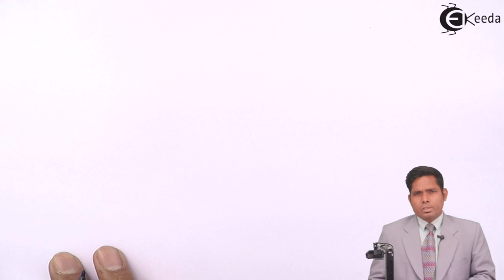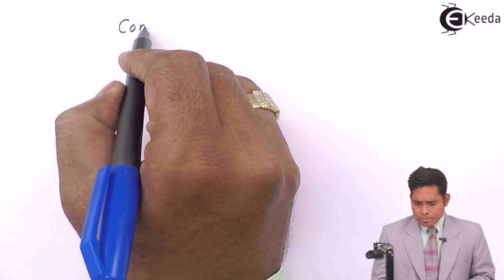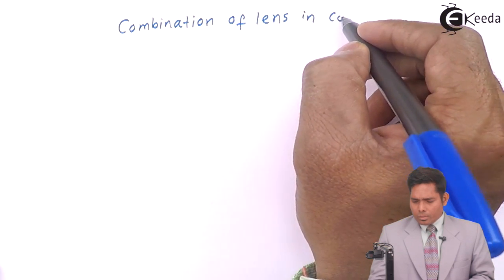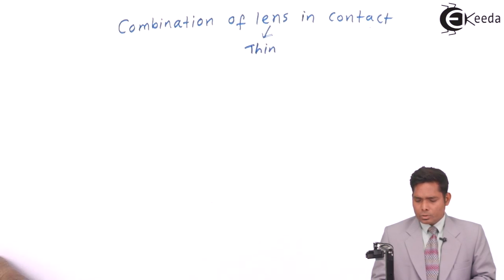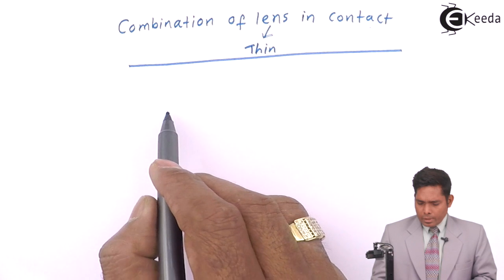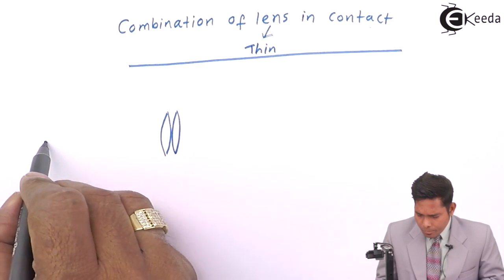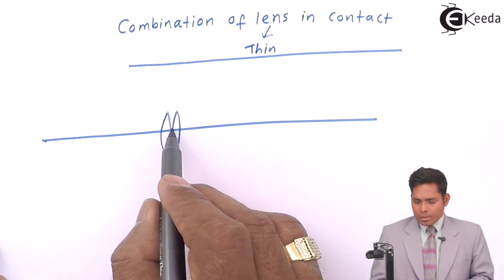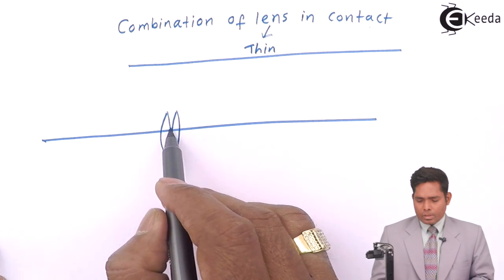Combination of Thin Lenses in Contact - Ray Optics - Physics Class 11 - HSC - CBSE - IIT JEE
Video Lecture on Combination of Thin Lenses in Contact from Ray Optics chapter of Physics Class 11 for HSC, IIT JEE, CBSE & NEET.

1) Visual Angle & Distance of Distinct Vision - Ray Optics - Physics Class 11 - HSC - CBSE - IIT JEE

Happy Learning : )